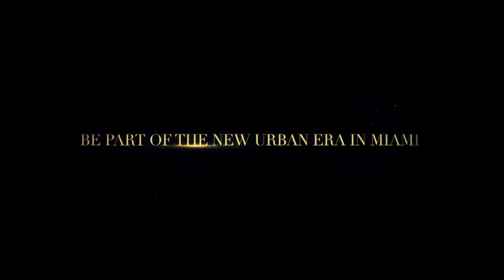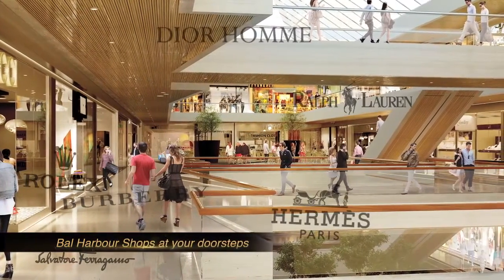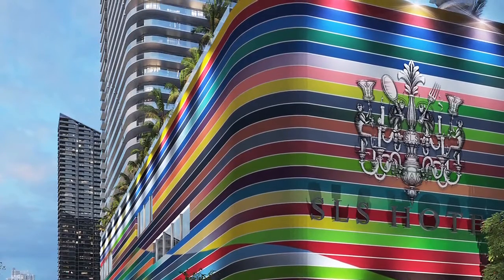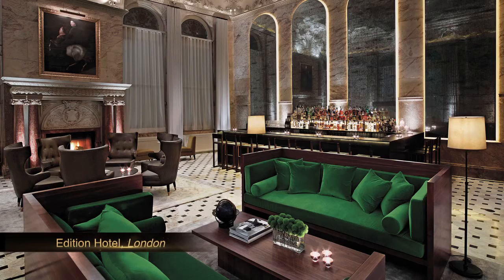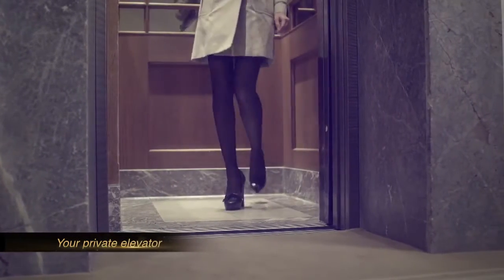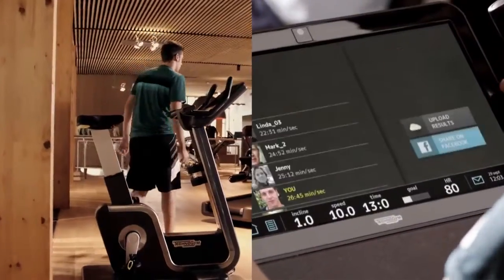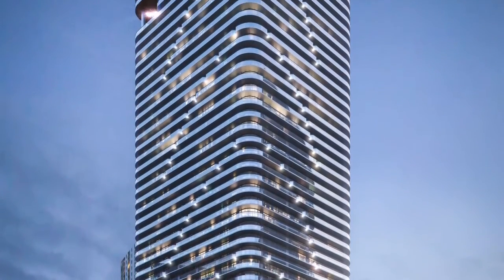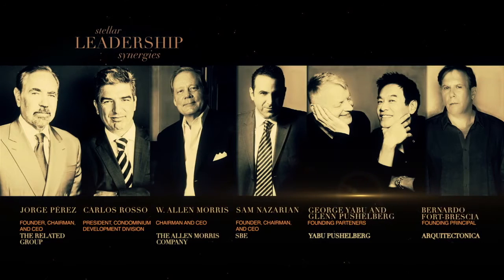South Florida Luxury Condos - SLS LUX Brickell - Miami - Ash Sharma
Luxury Condos in Miami keep going up (both literally and in price) but the best units sell out almost immediately and are usually 60%+ SOLD OUT even before groundbreaking; the SLS LUX featured in this video is scheduled for completion in 2017 and at the official groundbreaking is already 90% SOLD OUT. That's why you need the assistance of a trusted expert to represent your interests, help you navigate the claims made by the sales agents and assess the relative pros and cons of your myriad of choices. I'm a licensed real estate professional in the State of Florida and split my time between Orlando and Miami.

ASH SHARMA
Worldwide Sales & Marketing of Luxury Properties

INTRODUCING SLS LUX: DESIGNED TO INDULGE THE SENSES
Just steps away from the upcoming Brickell City Centre, Miami’s newest and most extravagant shopping and lifestyle destination, SLS LUX offers residents ultimate access in an oasis of exclusive privileges. Sophisticated designer interiors, original works of art by contemporary masters, private rooftop pool terraces, celebrity chef restaurant, and on demand limousine service to a chic private beach club are among the many features, amenities, and services designed to indulge the most discriminating clientele.
• Located in the heart of Brickell between the upcoming Brickell City Centre’s high-end retail and restaurants and Mary Brickell Village shopping center.
• 58-story tower designed by internationally renowned architecture firm Arquitectonica, featuring a LED façade by prominent lighting artist Ana Isabel Martinez.
• Interiors designed by Yabu Pushelberg.
• Museum-quality art in select common areas, including works by renowned artists Fernando Botero and Matias Duville, among others, and exterior art mural installation by Fabian Burgos.
• Ground floor restaurant by celebrated chef Katsuya Uechi and cocktail lounge by SBar.
• 450 luxury condominiums featuring private elevators.
• A limited collection of 14 penthouse residences on the top three floors with 12-foot ceilings, custom gourmet kitchens, and panoramic views of the Miami city skyline and Biscayne Bay.
• Two self-parking spaces available for most units in secured parking garage or optional complimentary 24-hour valet parking services.